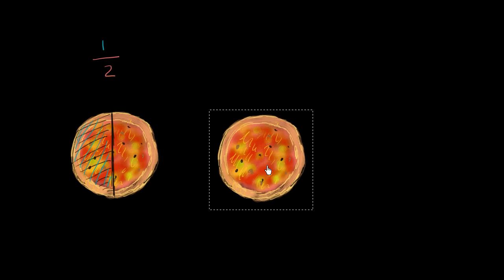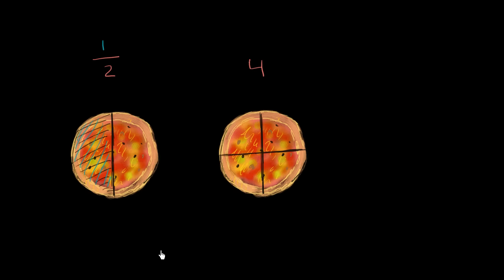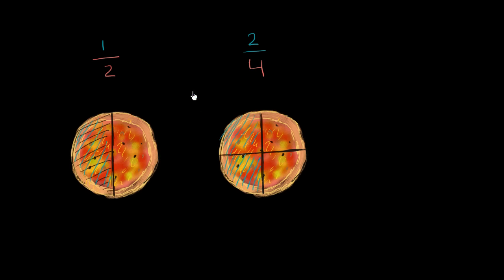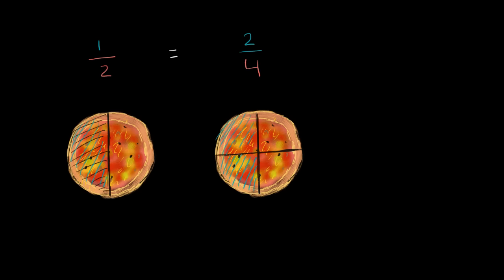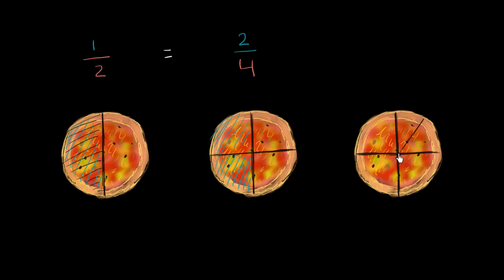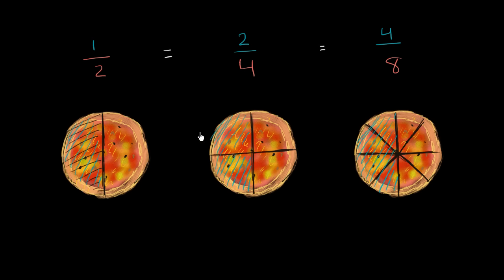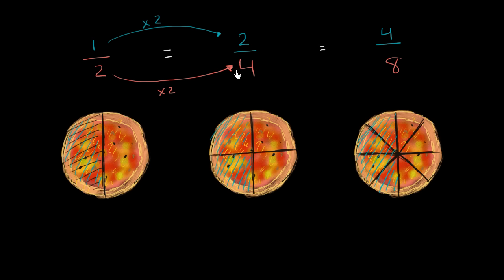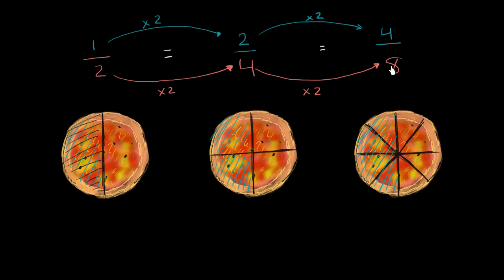Intro to equivalent fractions | 4th grade | Khan Academy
Ever had to share a pizza and got stuck with a smaller piece? Not fair! We're here to stand up for your delicious, hot EQUAL pizza slice. Watch.